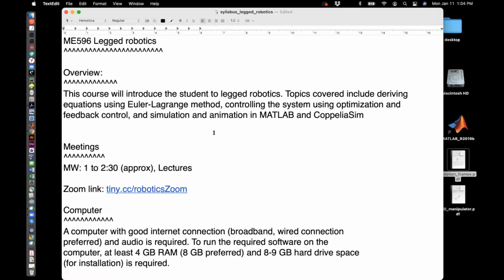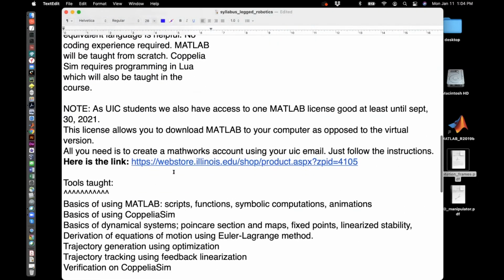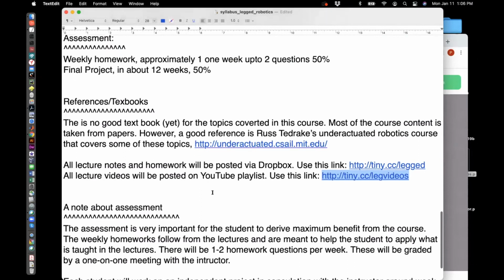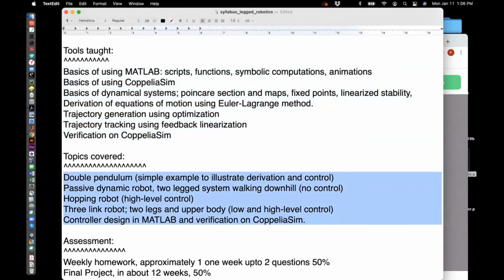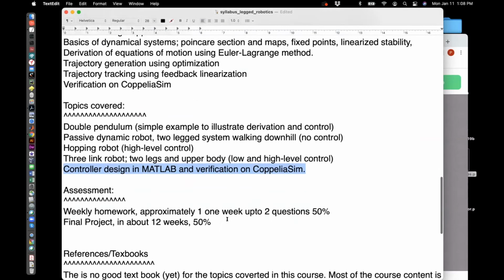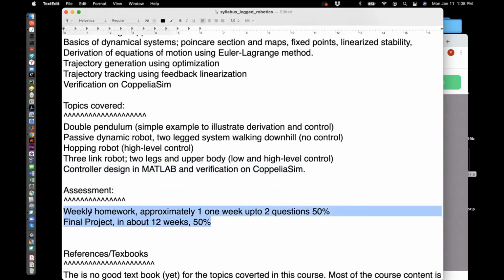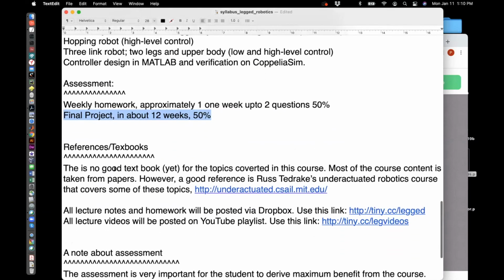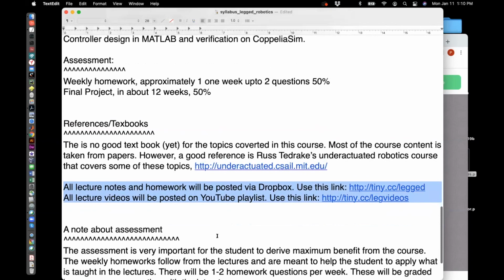Legged Robotics Lec1a: Syllabus